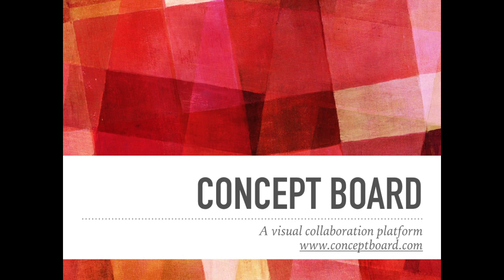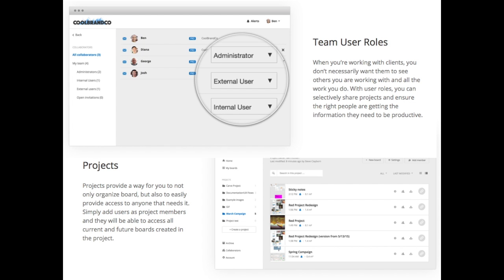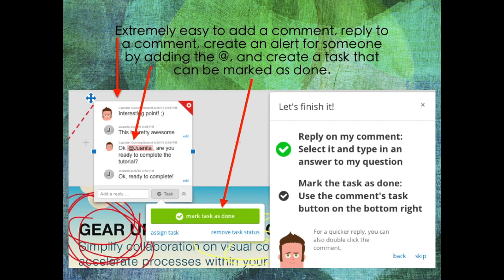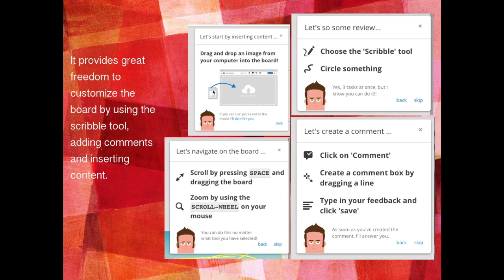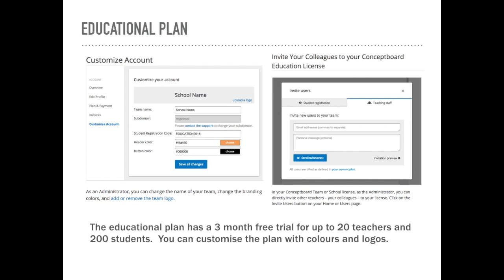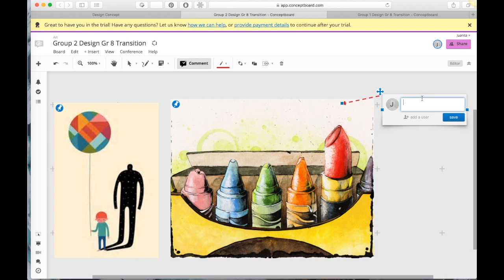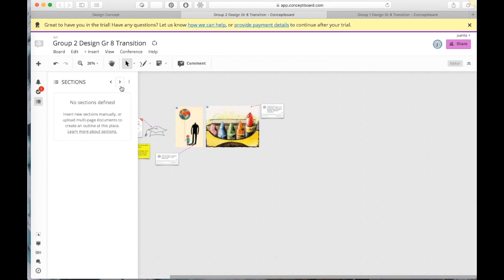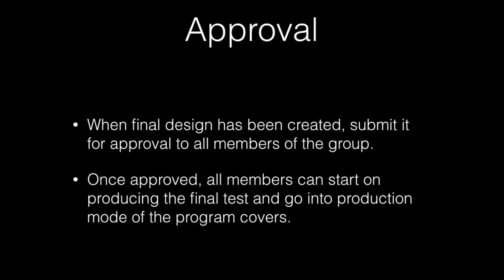Conceptboard McGarrigle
A tutorial and explanation on the value of conceptboard program for educators.